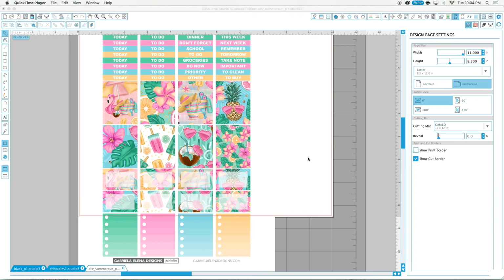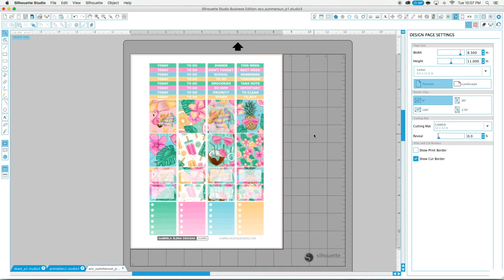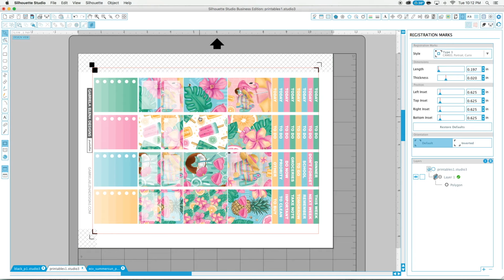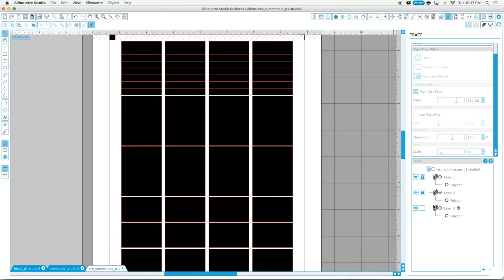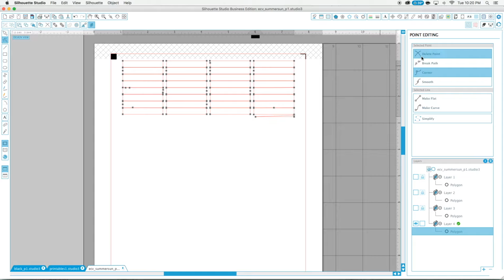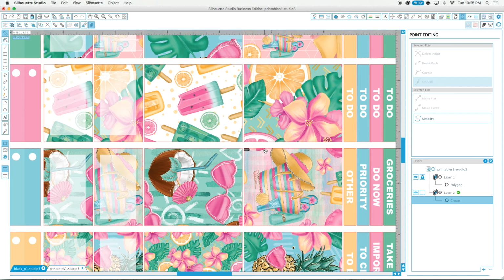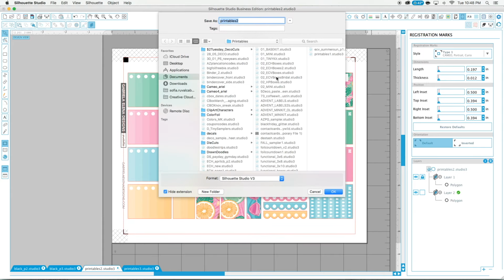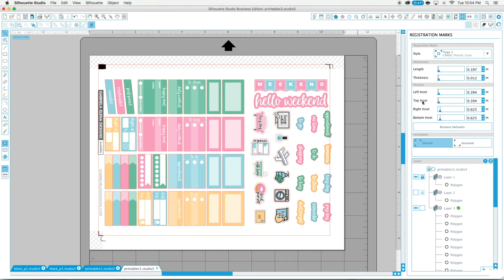How to: Cut Printables / Kits in Silhouette Studio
Theres a new printable every week day in July! Check the new release section of the website to see them each day at noon pst.